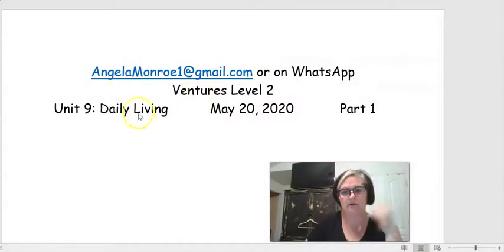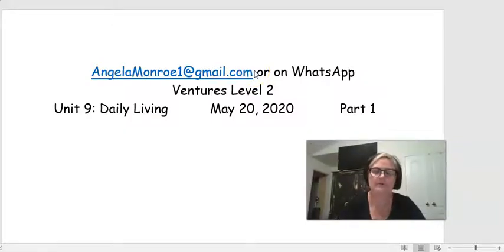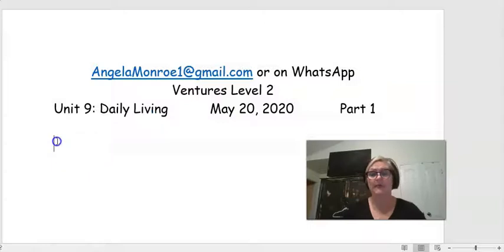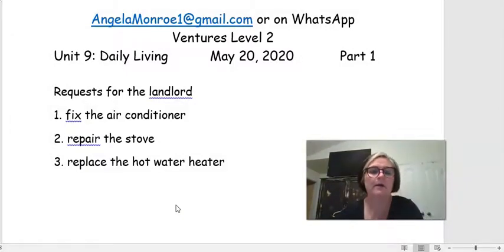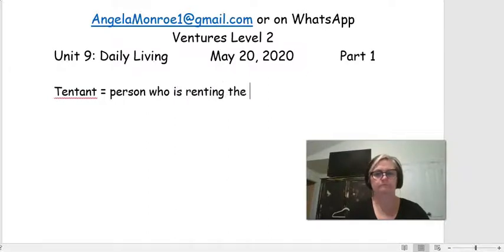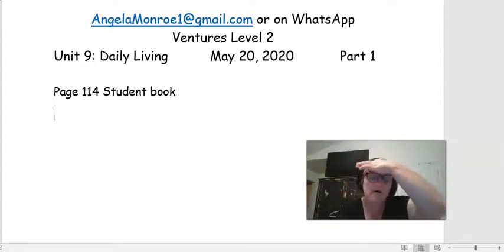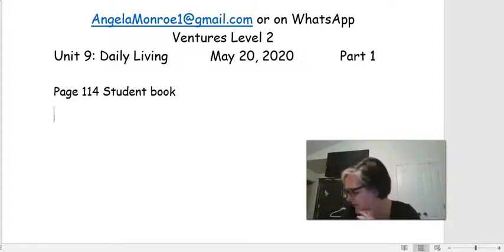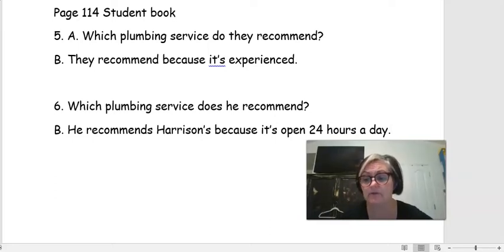Monroe, Angela Buford Ventures 2 20200520 Part 1